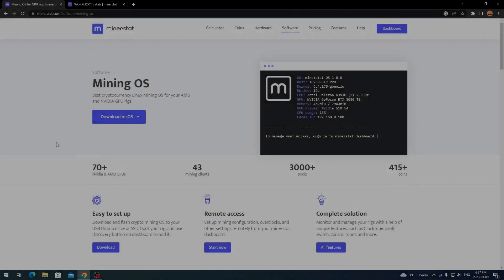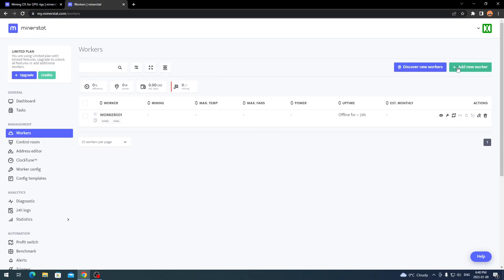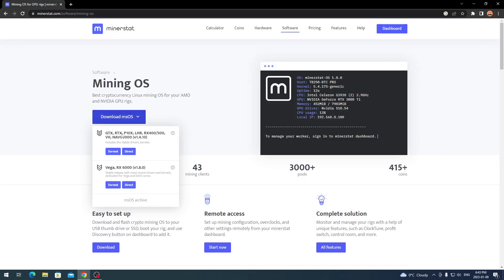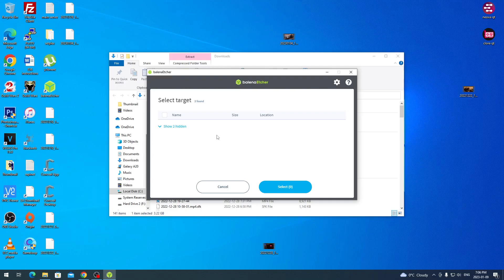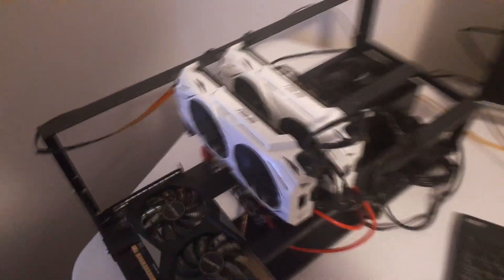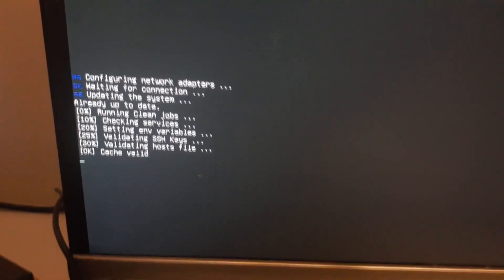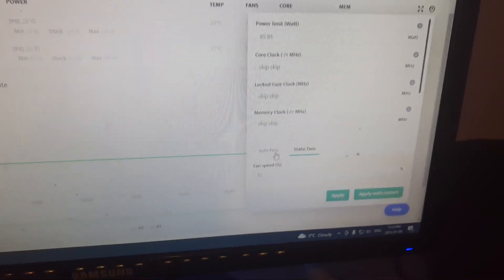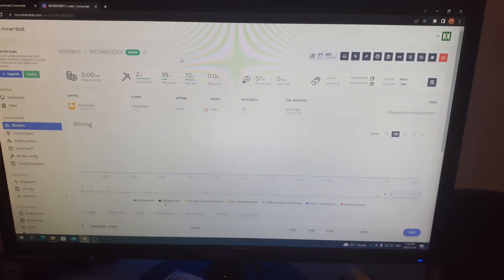How To Setup Minerstat OS For Your Mining Rig | MSOS | Mining Tutorial 2023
Hey everyone,
today i will be going over How To Setup Minerstat OS For Your Mining Rig | How To & Setup | MSOS | Mining Tutorial 2023
I will talk about and show you how to setup Minerstat OS (MSOS), similar to HiveOS and Nicehash OS this is another Mining OS I came across during the building of my gpu mining rig. Figured since I never really herd much talk about it figured to give it a try and review it for you all!